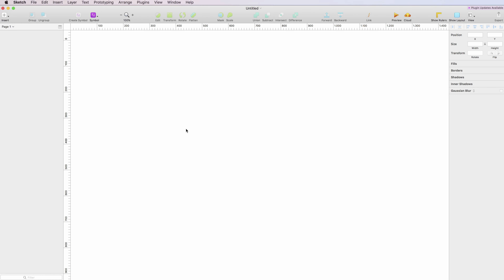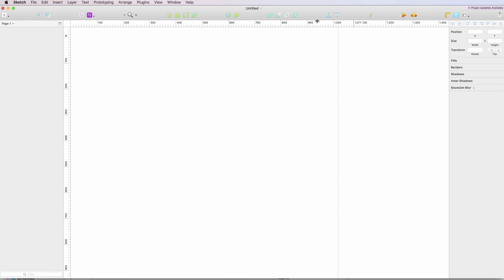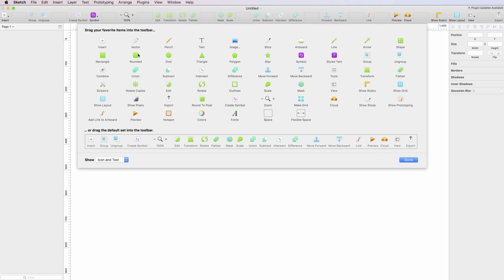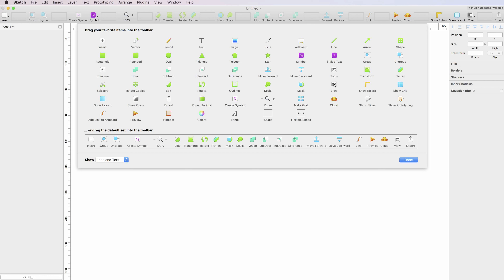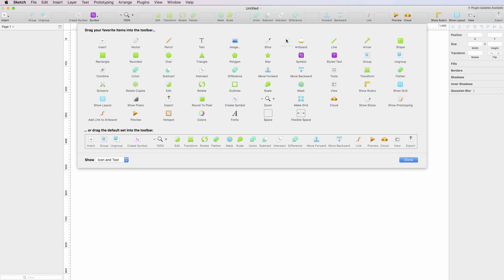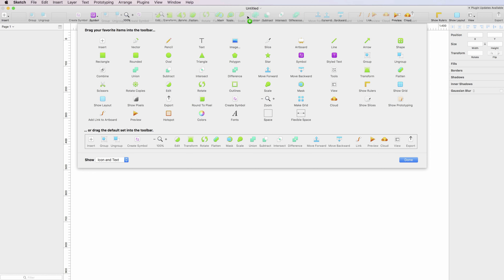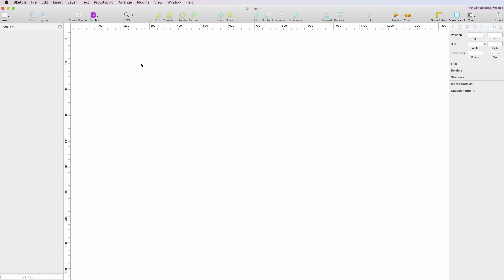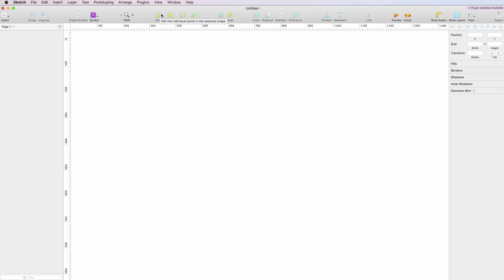Sketch App: How to Customize the Toolbar - Quick and Easy 2018